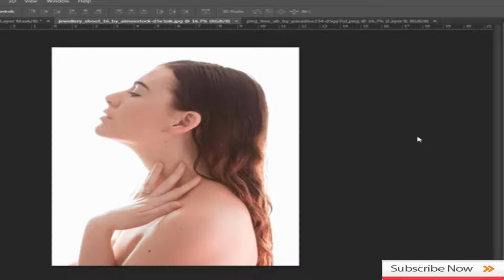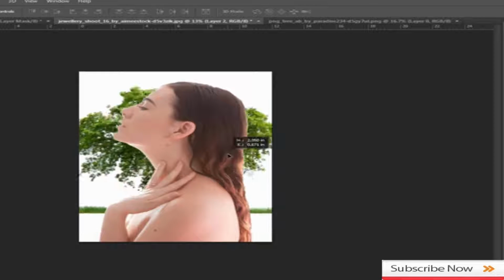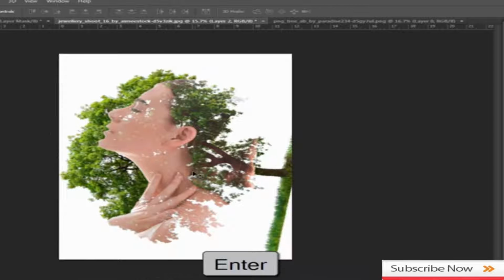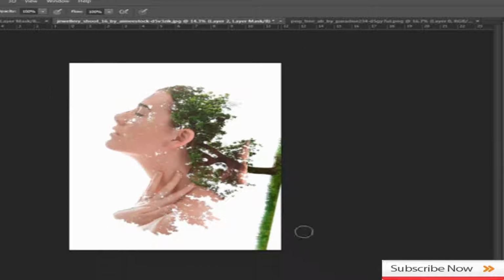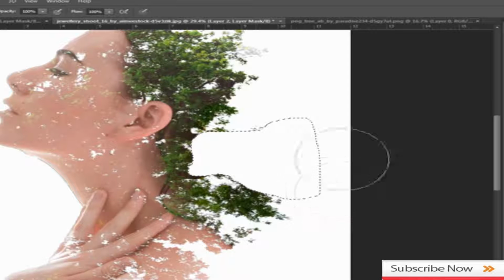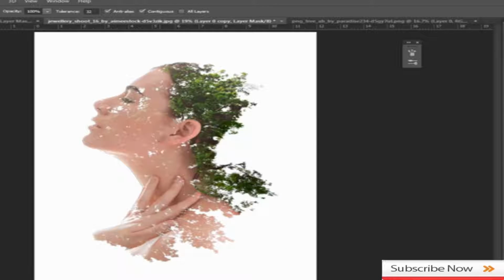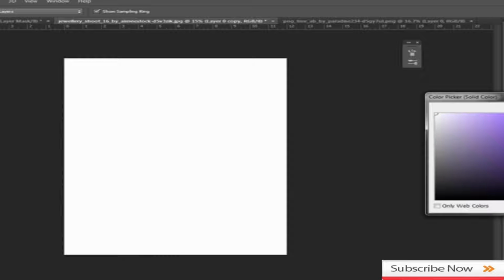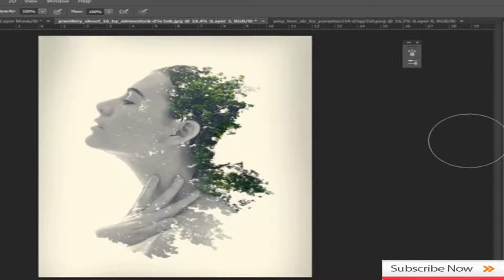Double exposure effect - Photoshop easy tutorial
Double exposure effect - photoshop simple tutorial